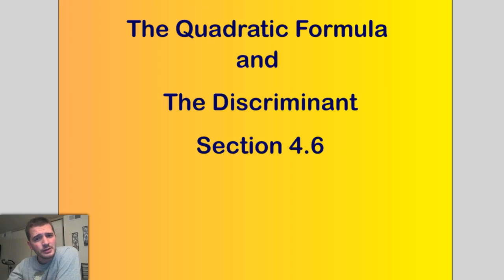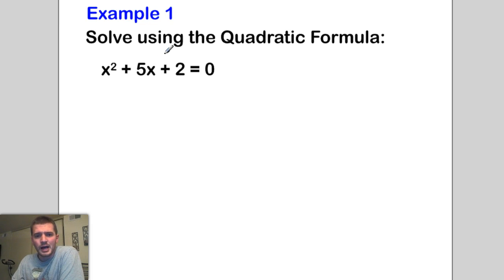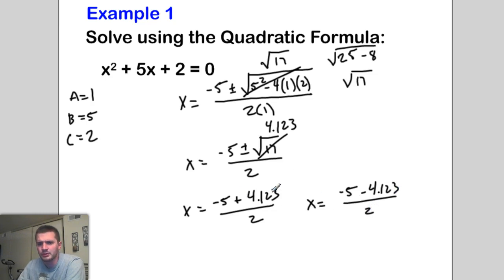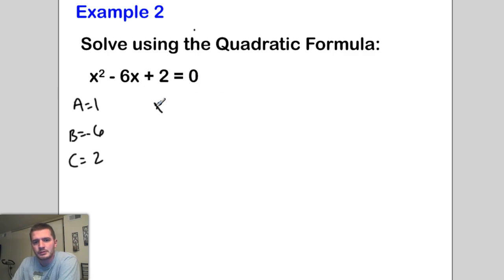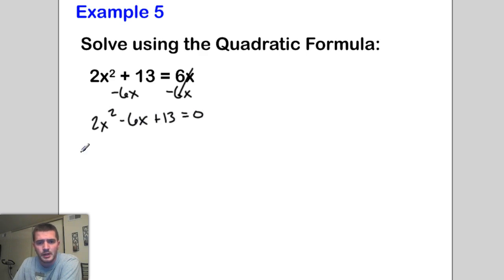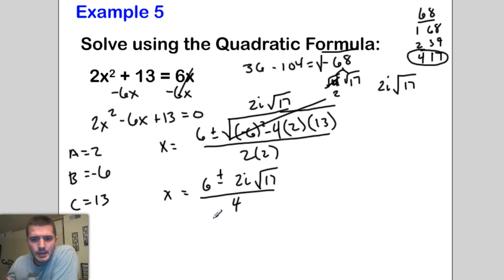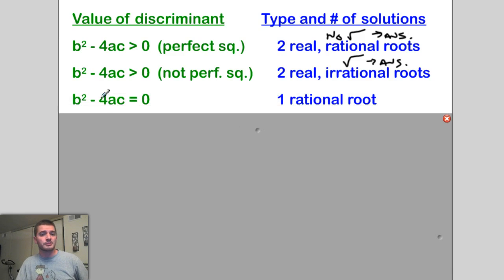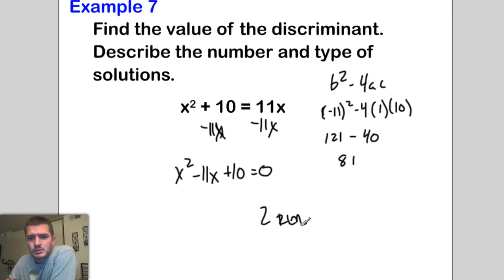Quadratic Formula and the Discriminant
Mr. Shaw discusses the quadratic formula and the discriminant of quadratic equations!